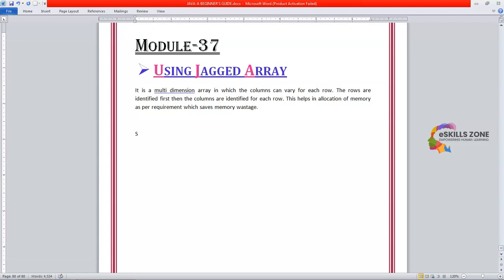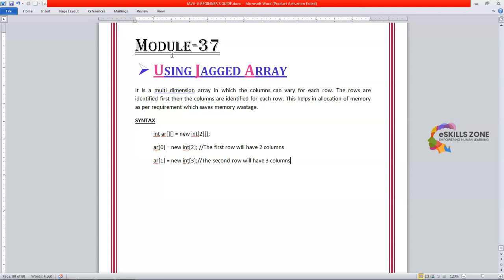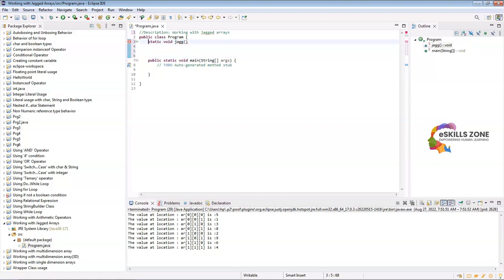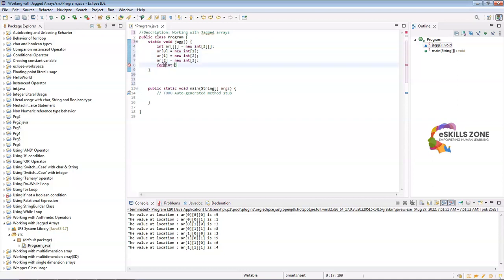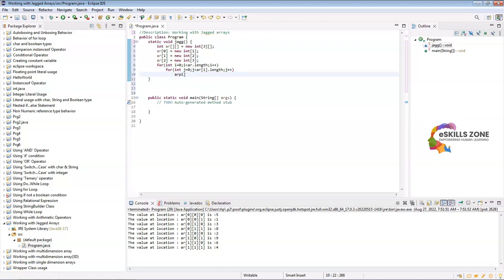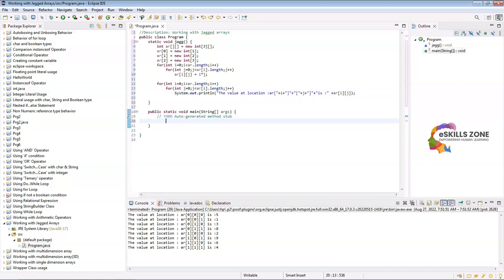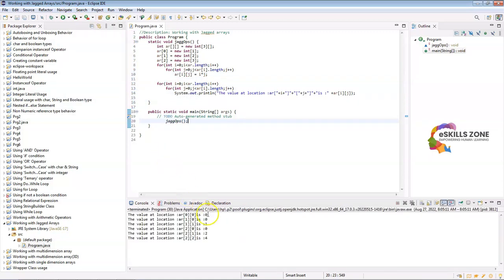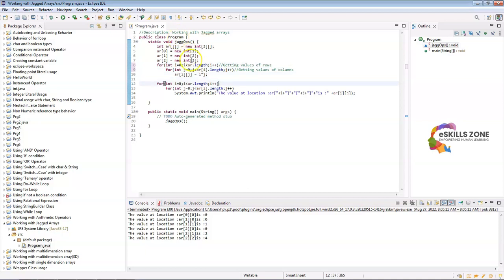JAVA - Lecture 37 USING JAGGED ARRAY